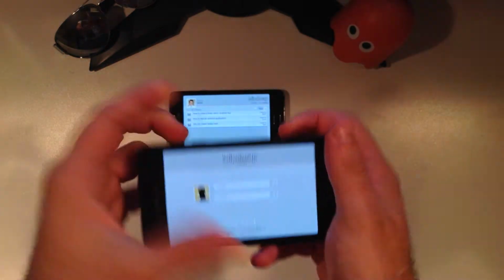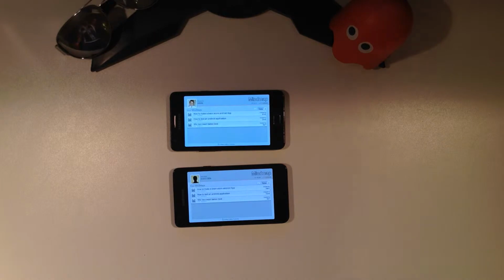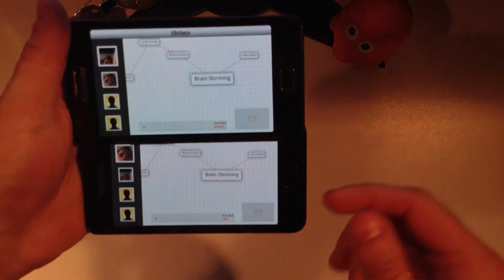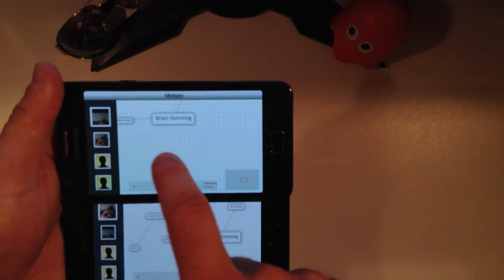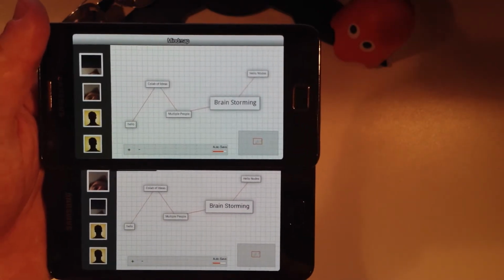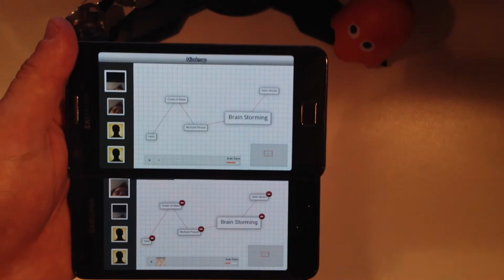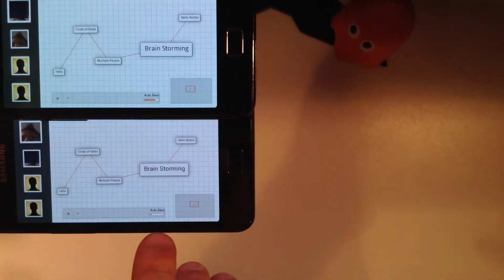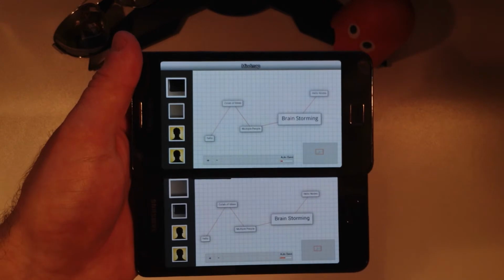Android brainstorm app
Portfolio work